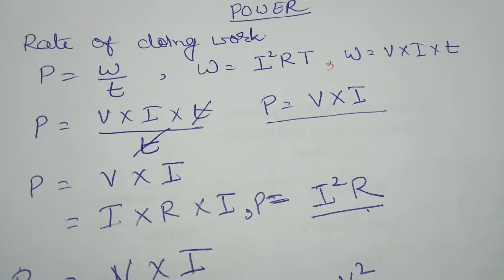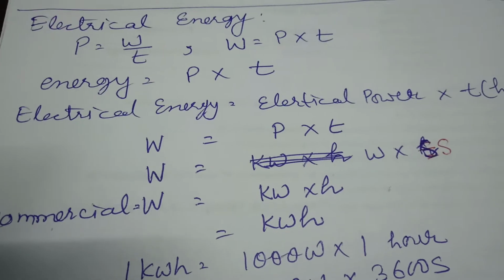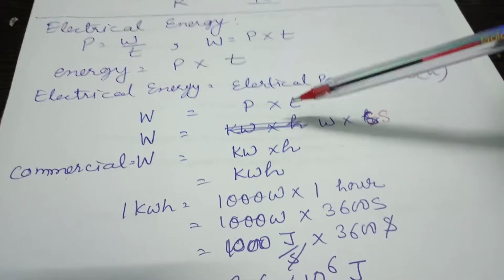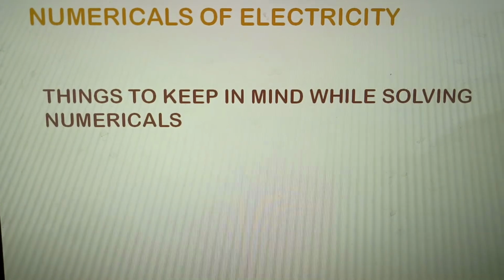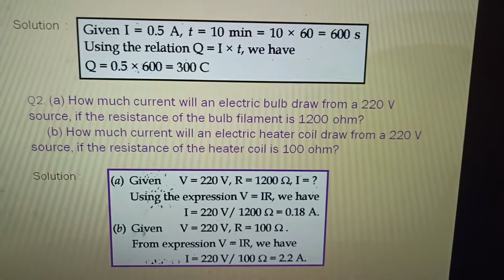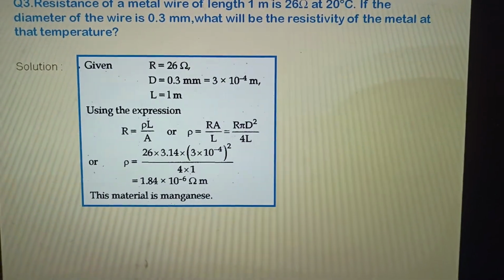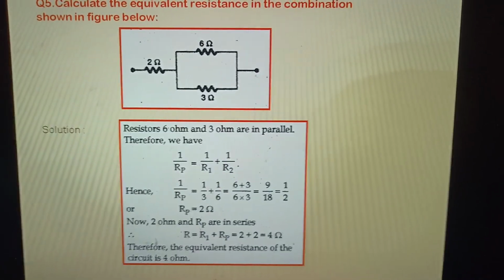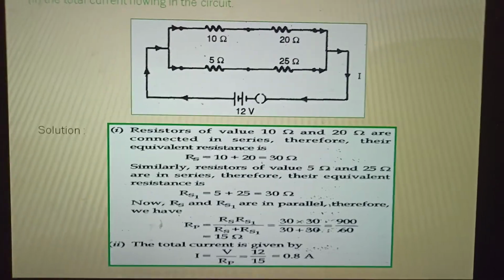3 May 2020